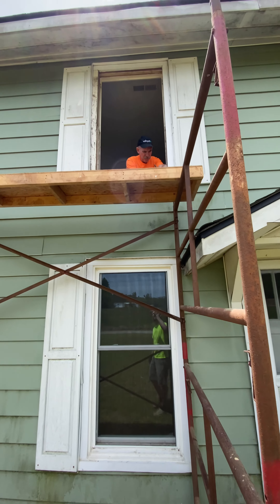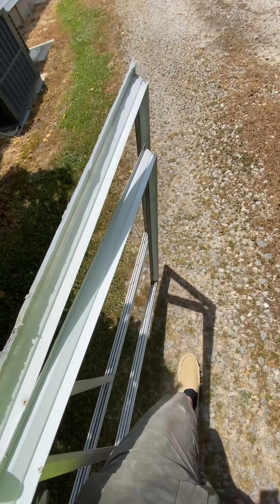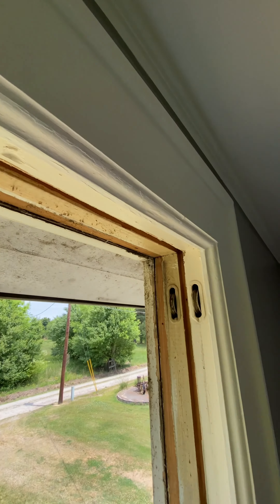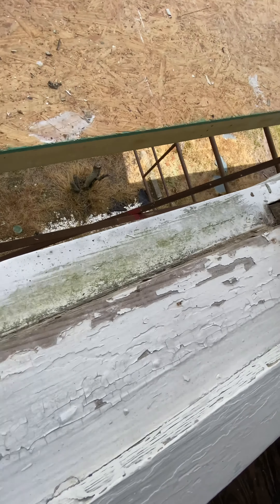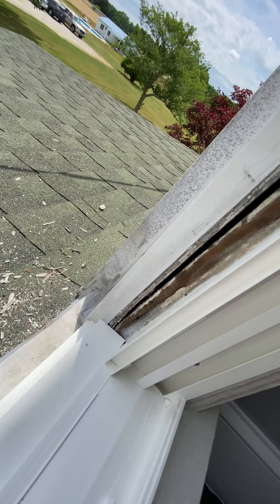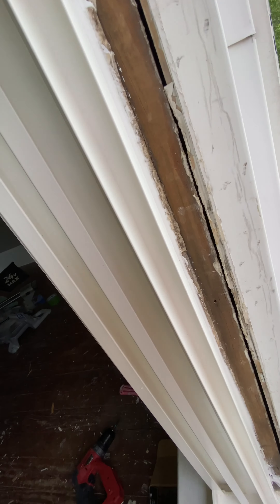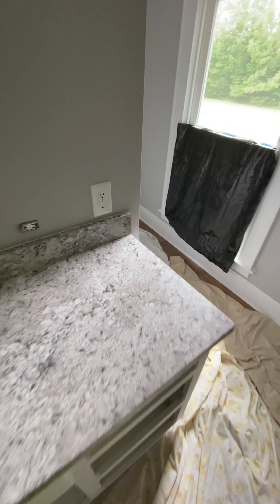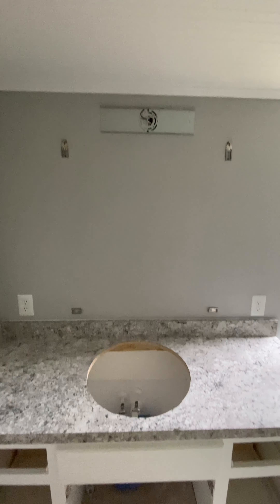Old Farmhouse Replacement Windows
At Working Replacing Windows & Such